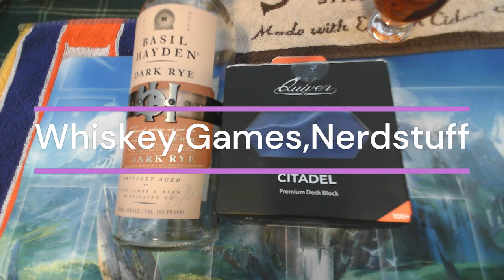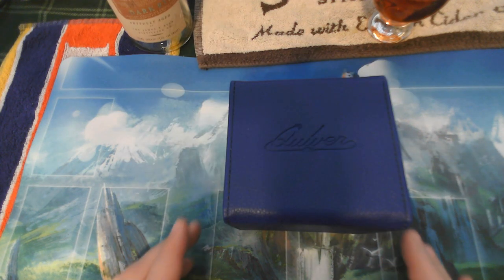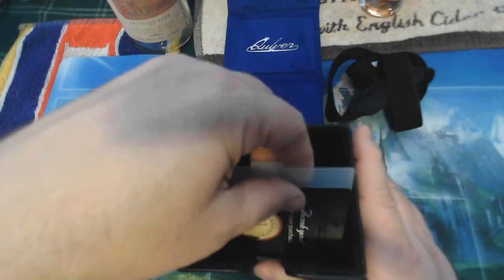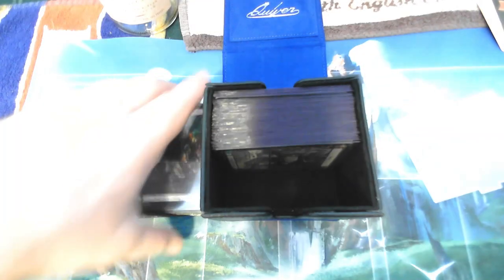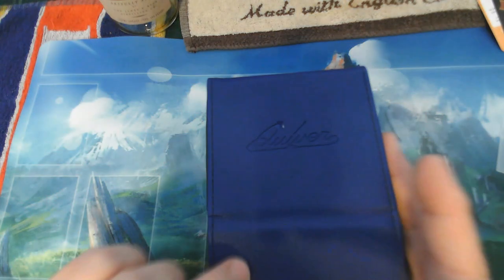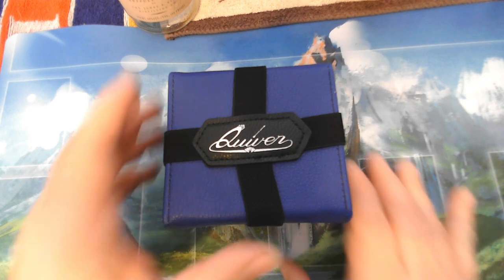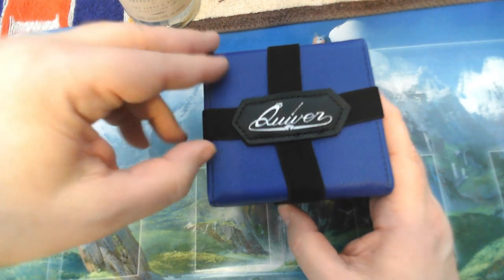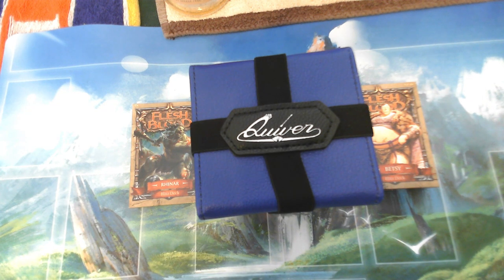Citadel Quiver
Try out the Citadel Quiver and see how well it hold two FaB Blitz decks.  I realized after did the video place the cards in the wrong way, why had an issue with the divider.